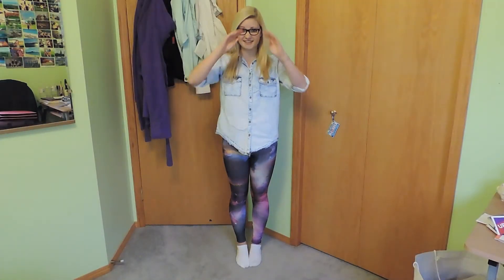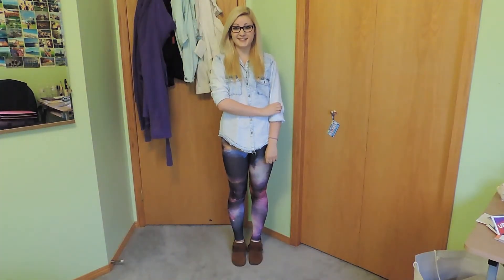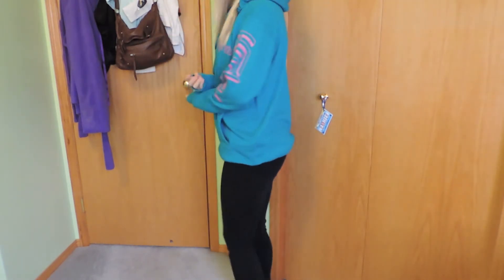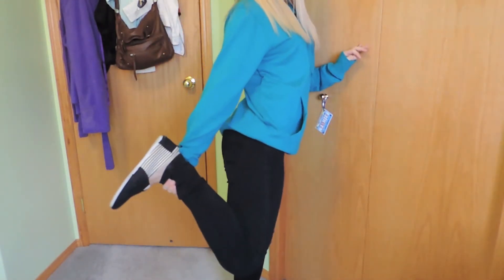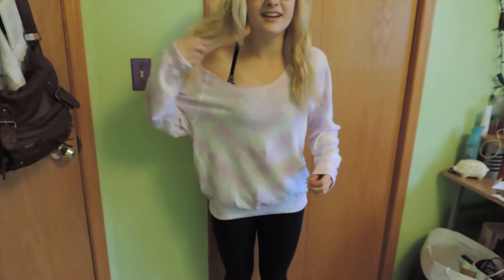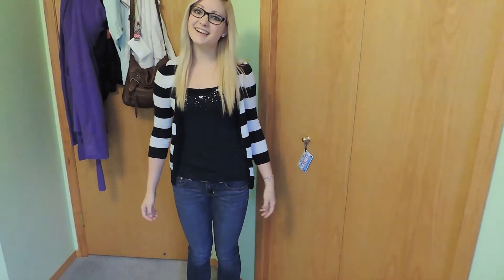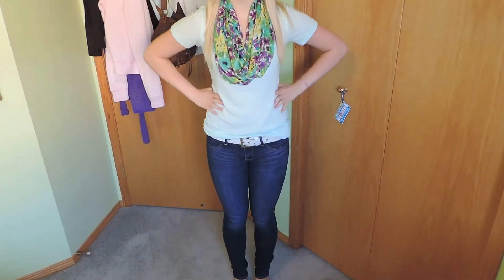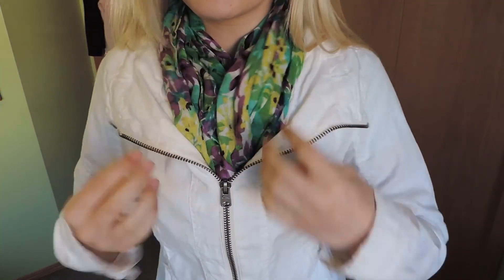OOTW Sept.30-Oct.4th 2013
if you're sassy, click see more!

hope you enjoooooooooy, comment any videos you'd like to see!
COMMENT ON ONE OF MY PHOTOS SAYING YOU'RE A SUBSCRIBER AND ILL FOLLOW YOU!
Video Schedule: Wednesdays & Saturdays. Tuesdays on Fall Elegance.

 xo.